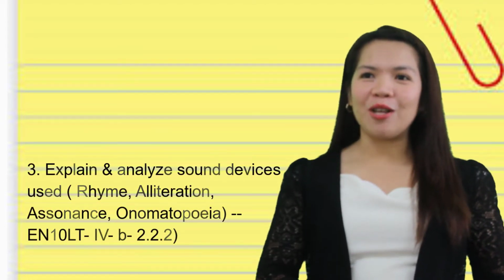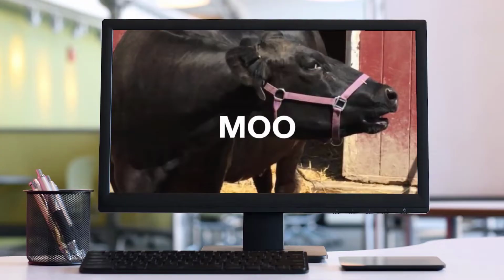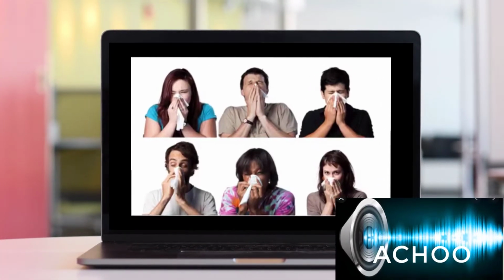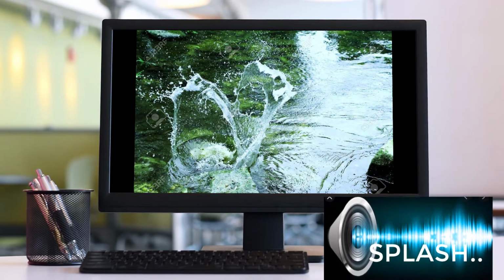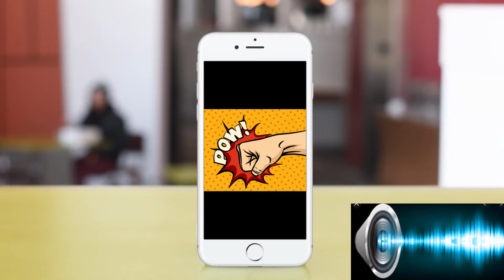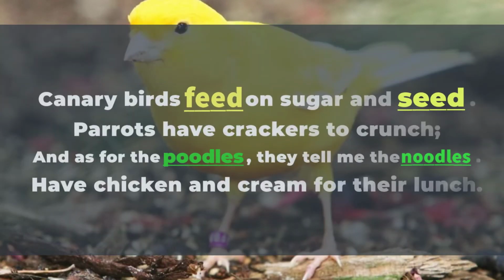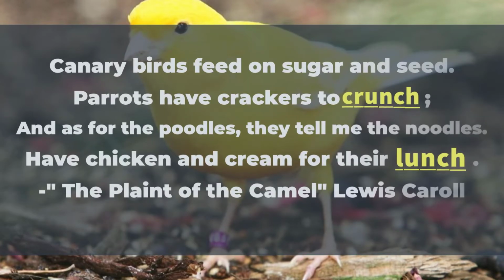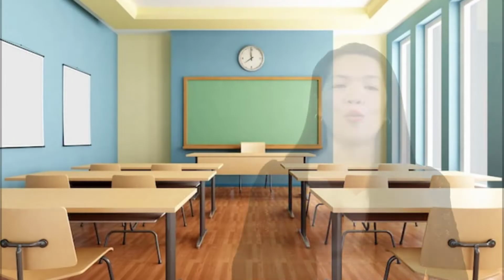SOUND DEVICES- ALLITERATION, ASSONANCE AND ONOMATOPOEIA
This video is all about sound devices, a lesson intended for Grade 10 as a project in research " DIGITIZING LEARNING MATERIAL in SAN MIGUEL II District. This PROJECT aims to continue learning while at home amidst Pandemic.